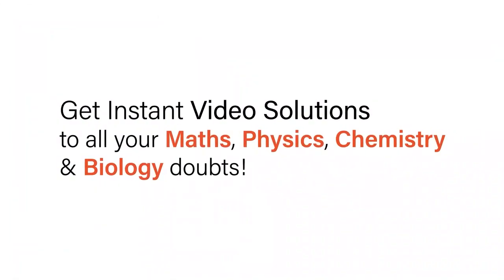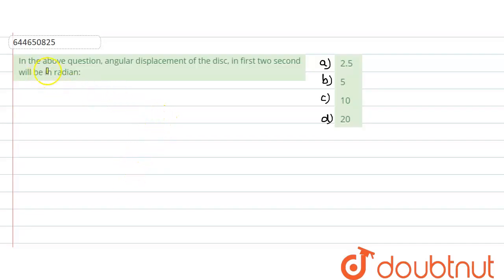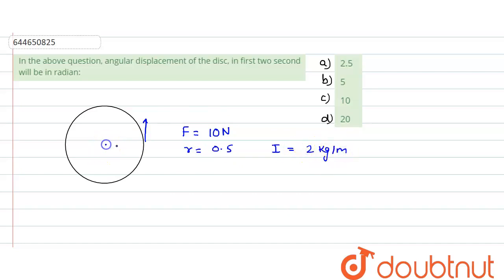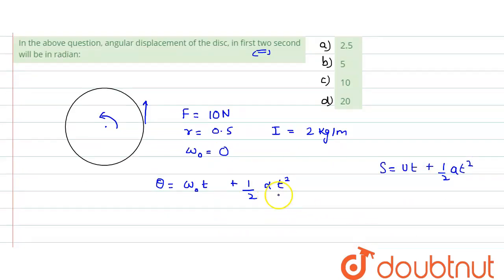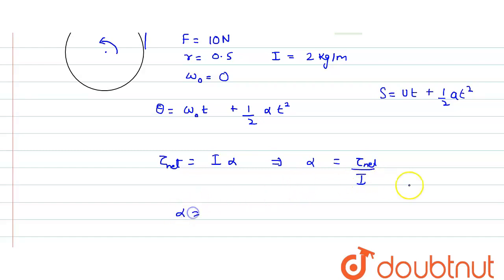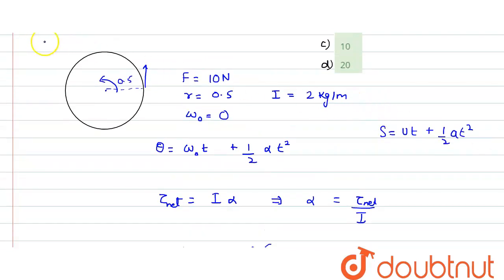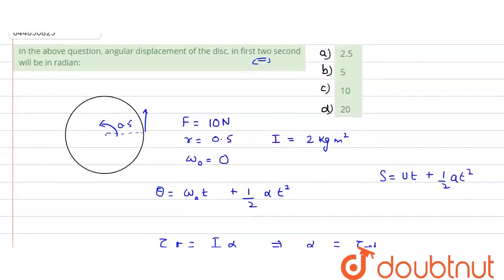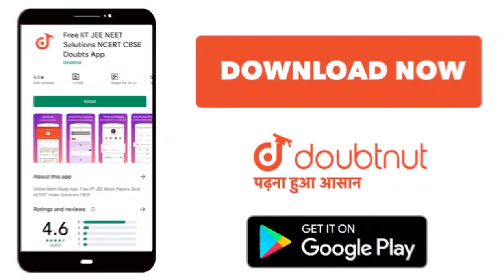In the above question, angular displacement of the disc, in first two second will be in radian: ...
Class: 12
Subject: PHYSICS
Chapter: SYSTEM OF PARTICLES AND ROTATIONAL MOTION
Board:IIT JEE

👉 Have Any Query? Ask Us.